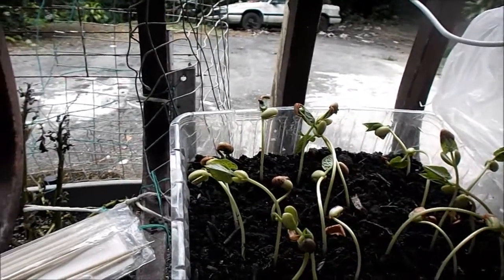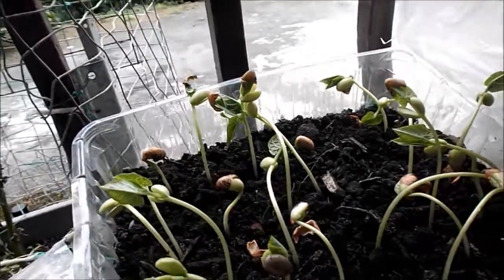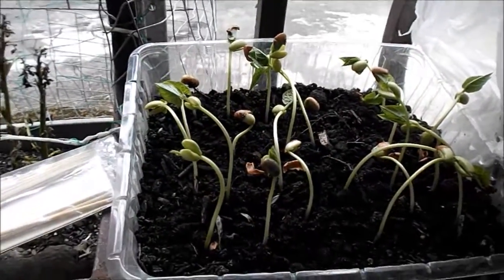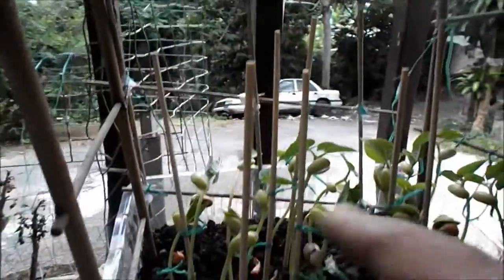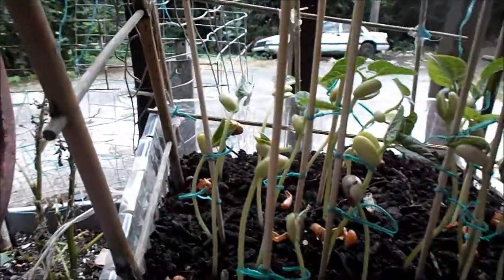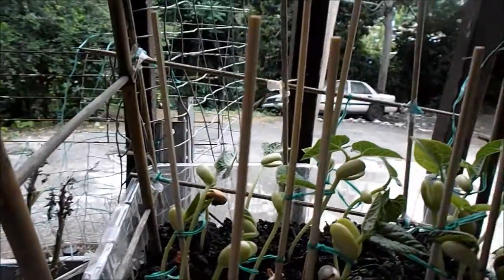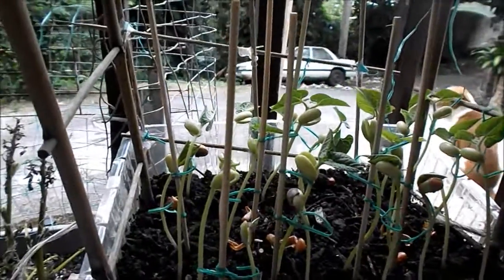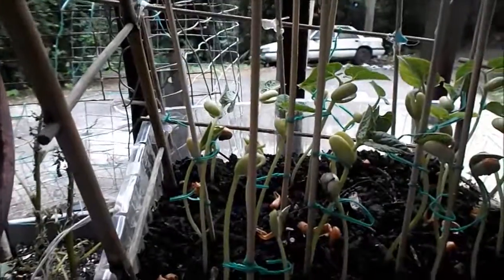Update on my pink beans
In just 3 days, look how big it is and what I had to do to fix them

nerycolon3 is my Spanish channel ES MI CANAl HISPANO
in espanol

1 -This blog is about my friends in gardening.

2 one is about life and all that has to do with random subjects.

3 -This blog is in Spanish and it has to do with everything from gardening and random subject.

3 I will be updating these blogs since it's been a while that I haven't done much with it.

iF YOU WOULD LIKE TO POST YOU PHOTO OR YOUR VIDEOS OF GARDENING YOU CAN POST IT

Nery's Jardineria. Si quieres postiar tu foto o videos de tu jardin.